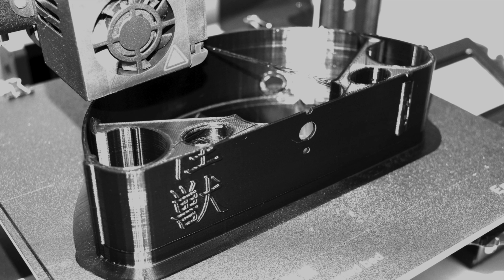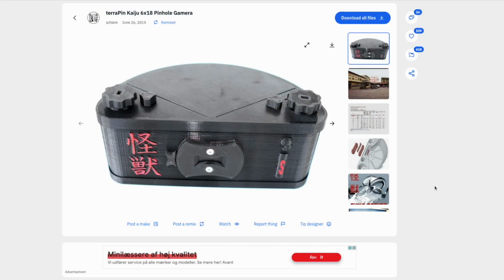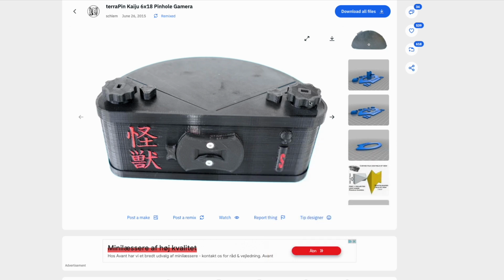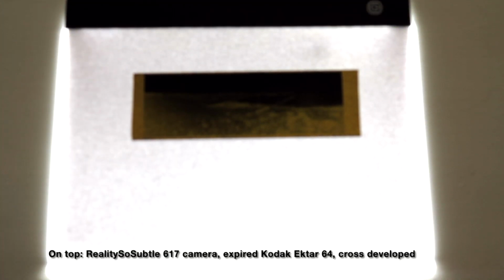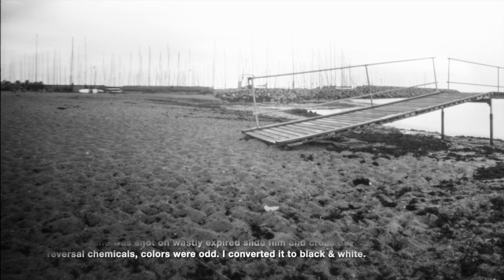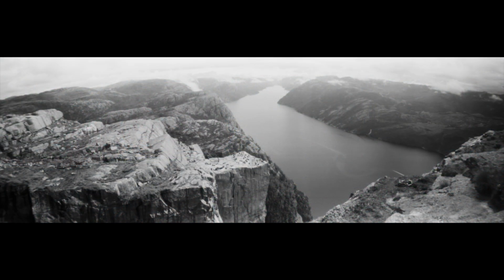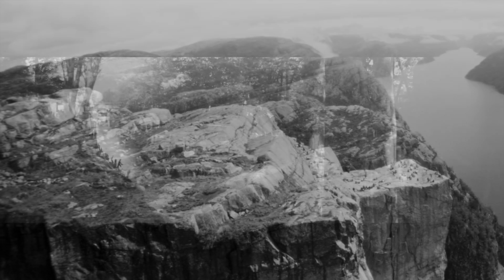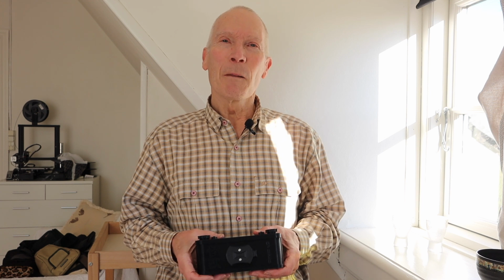Panoramic pinhole photography on 6x17 cameras, panoramic part 2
Panoramic photography on 6x17 pinhole cameras, one 3D printed, one bought

👉 You can find the 3D files for the Terrapin camera

00:00 - Intro to the cameras and the format
00:48 - Printing the Terrapin 617 camera
02:15 - The RealitySoSubtle 617 camera
03:10 - Images shot on the two cameras
05:06 - Rounding up

“Getting to the top is optional, getting back down is mandatory - Ed Viesturs